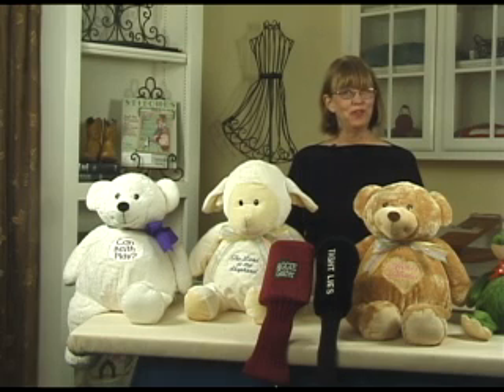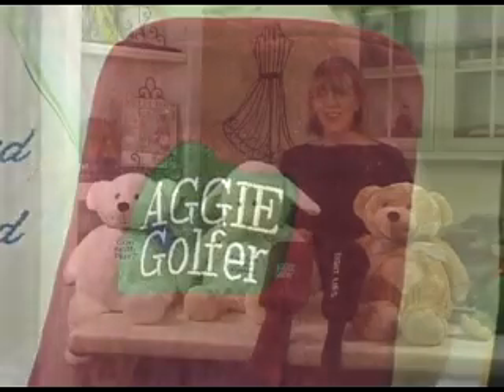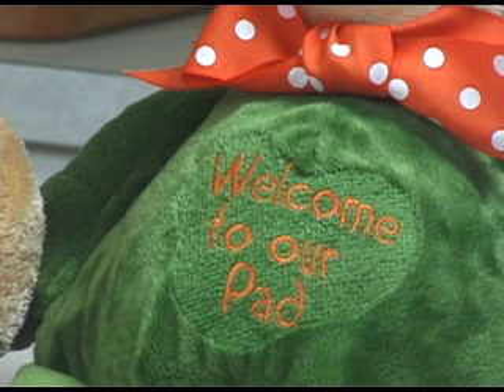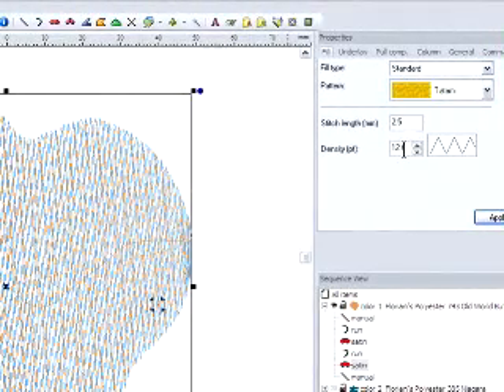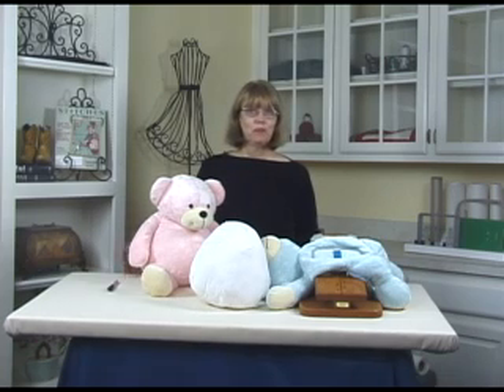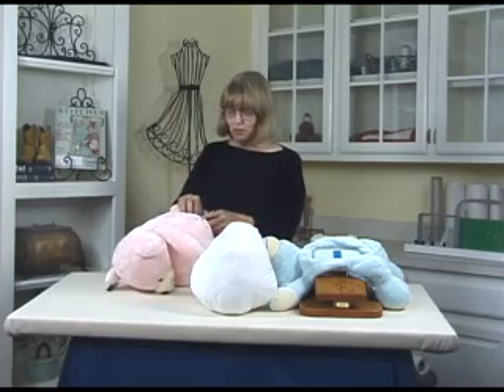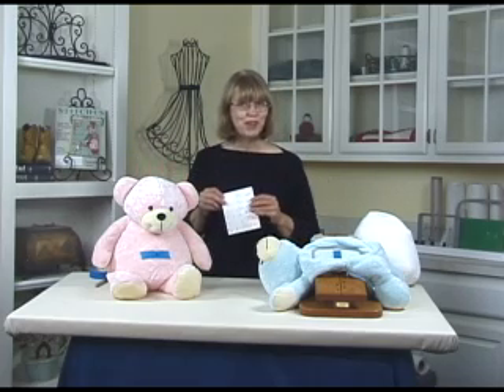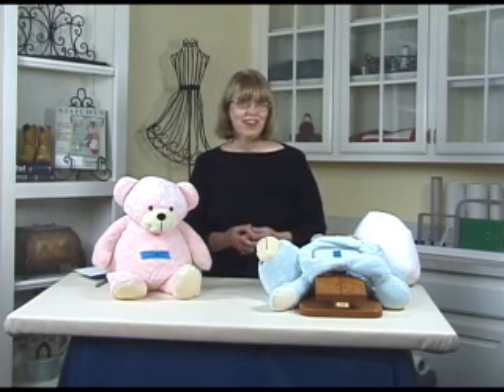Stitches magazine Technically Speaking - Plush Materials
Tips for sucessful machine embroidery on Plush fabrics by embroidery expert Deborah Jones